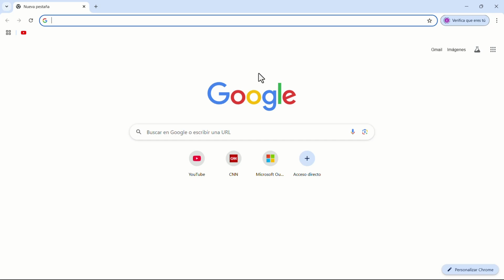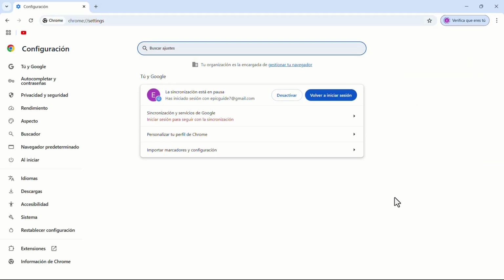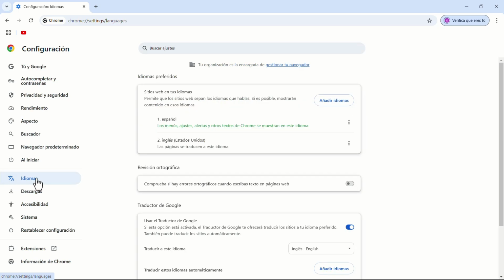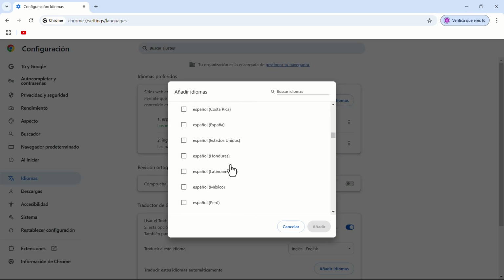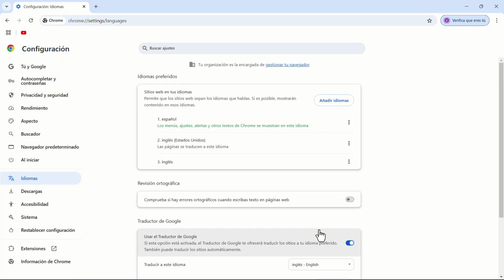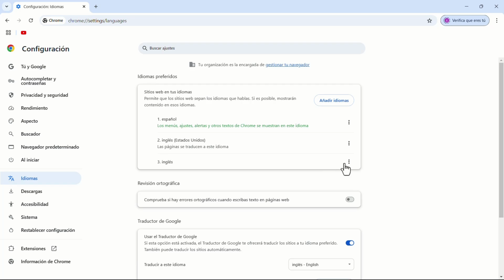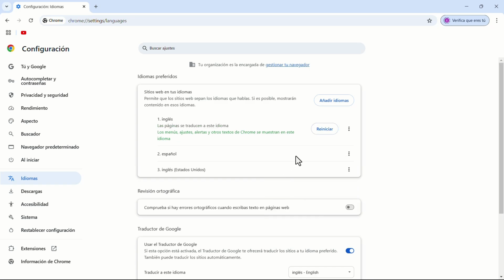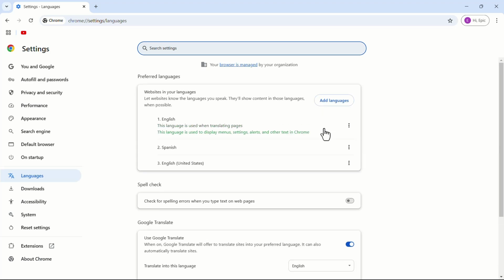How To Change Google Chrome Language In 2026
Learn how to change Google Chrome language quickly and easily in 2025 with this step-by-step guide. Whether you need to change Google Chrome language to English, add a language to Chrome, or fix unexpected language changes, this tutorial has you covered. Discover how to change language on Google Chrome, including changing Chrome language back to English after updates, malware, or accidental changes. Follow these instructions to successfully change Google Chrome language back to English and ensure smooth browsing in your preferred language.